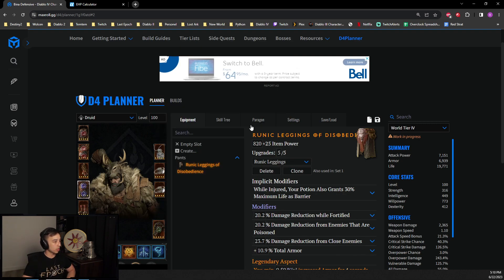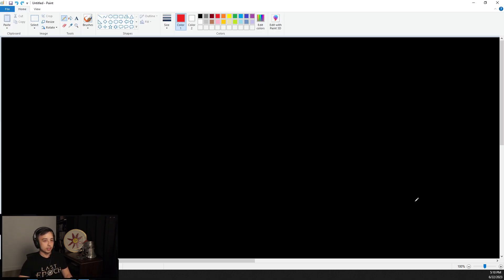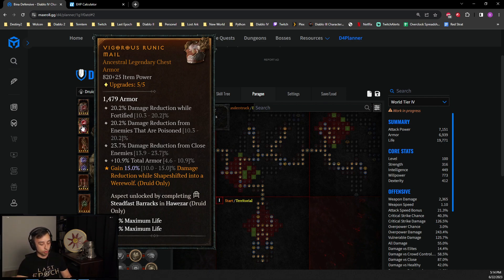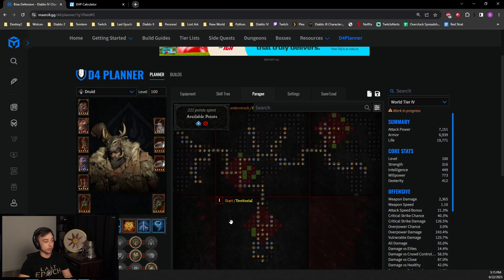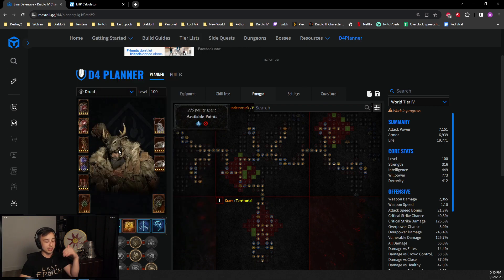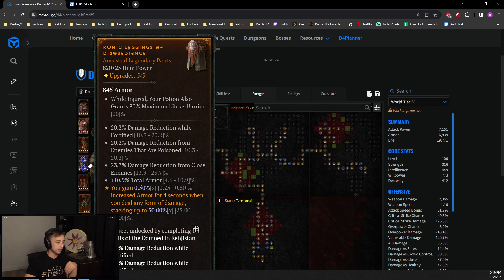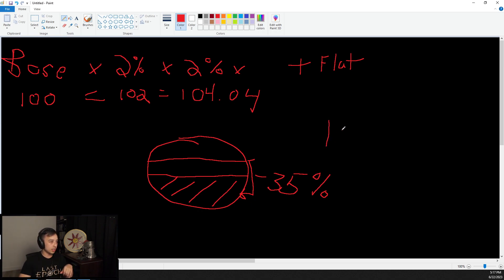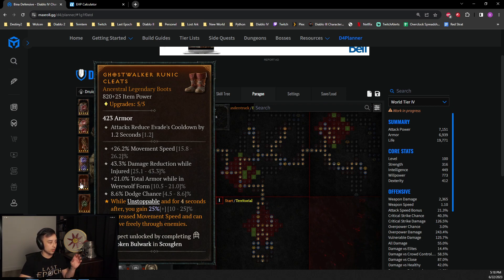EHP and Why You Should Socket Rubies - Defenses In Depth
Support Binashole by purchasing Last Epoch on his Nexus Store!